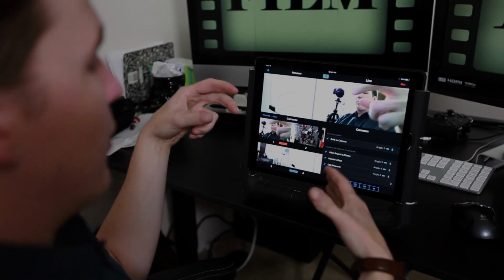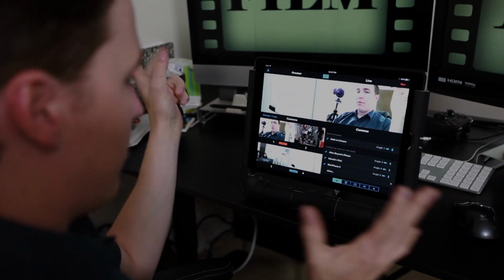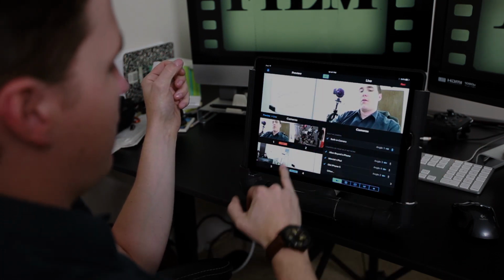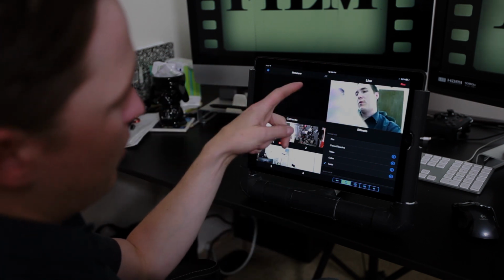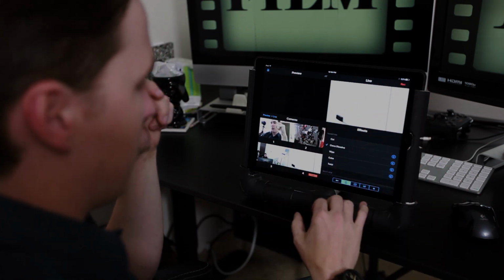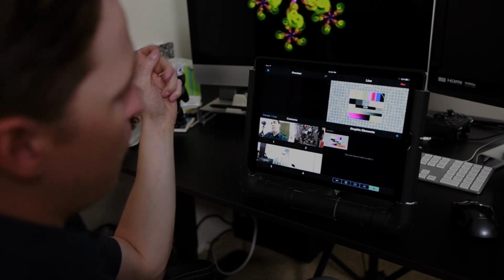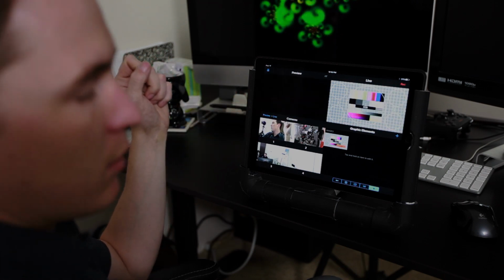How to Operate Switcher Pro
Someone asked "How easy is it to operate Switch pro?" Let us Show you!